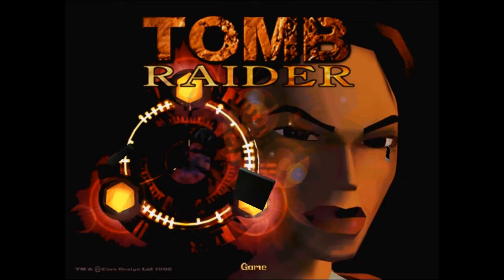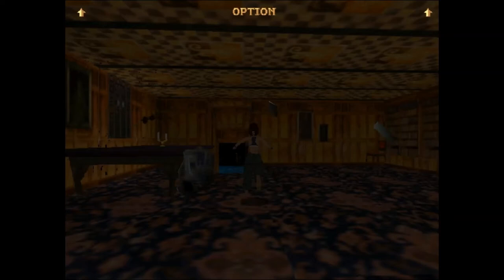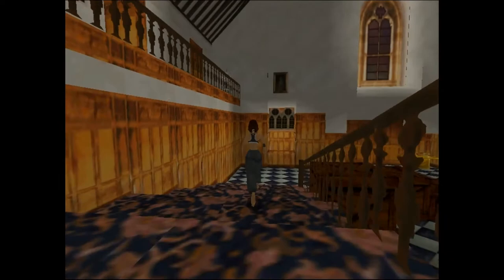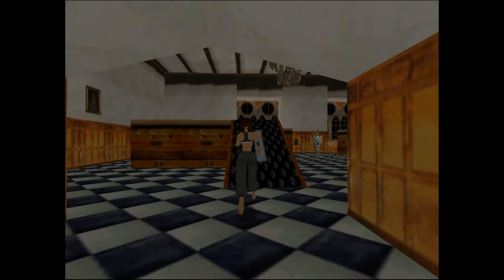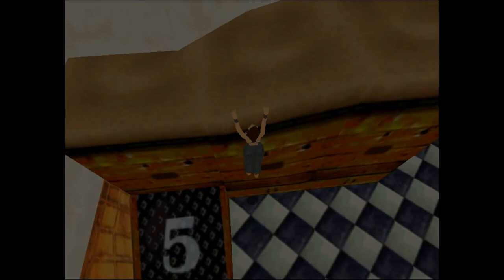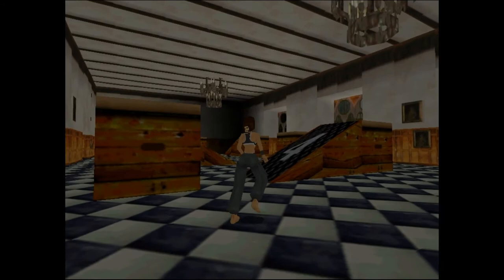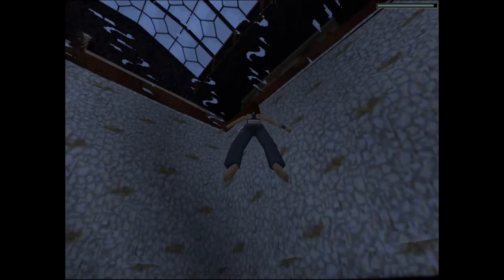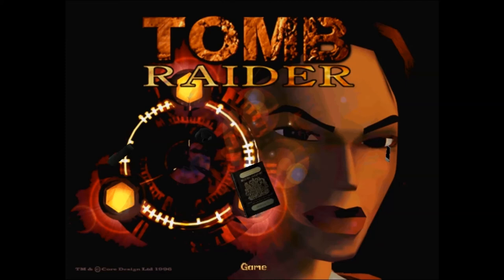Let's Play Tomb Raider - Episode 1 - Lara's Mansion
Damn this game takes me back. Good bit of old fun in Lara's mansion, kicking it old school!